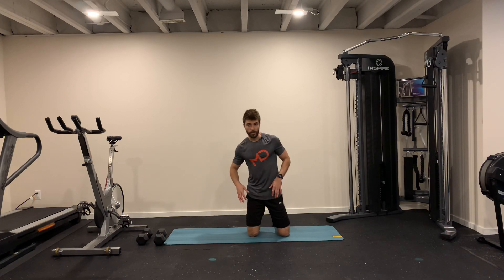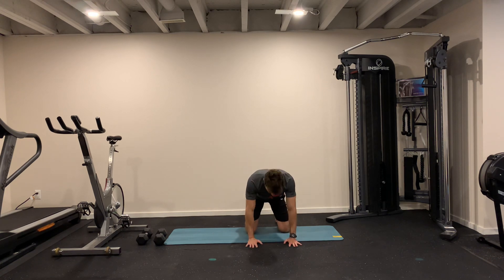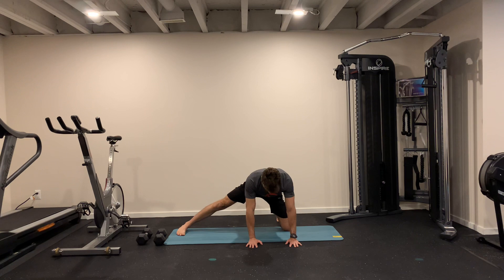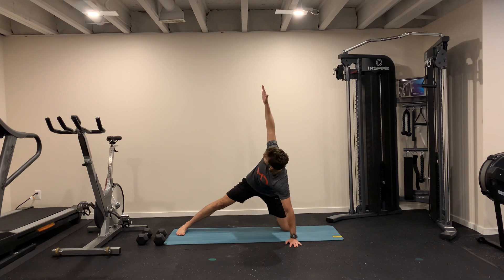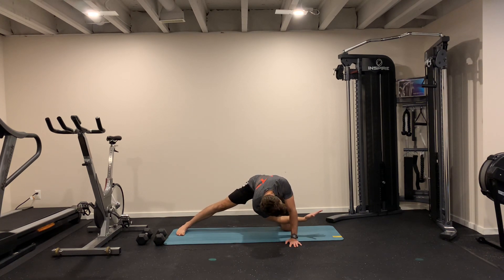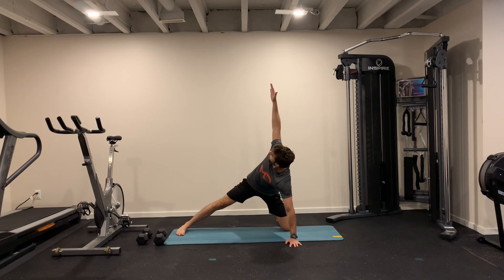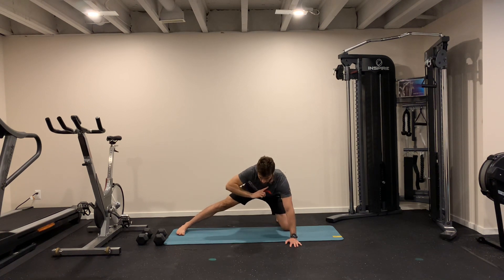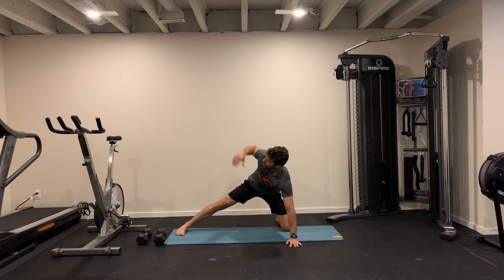Thoracic mobility in a single leg frog position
Improve your thoracic mobility with this exercise.